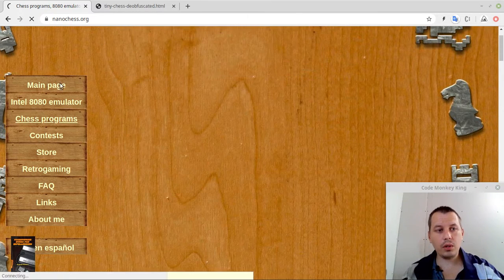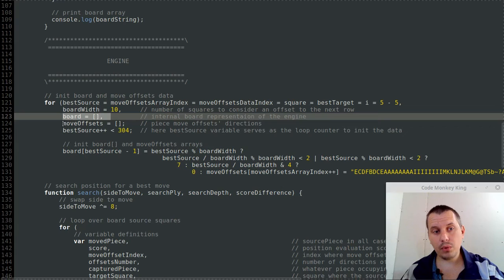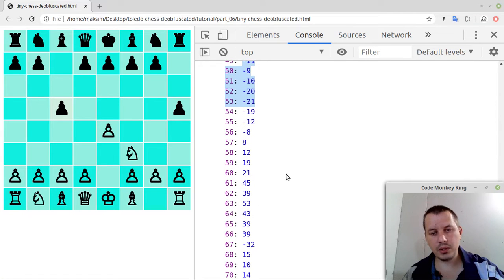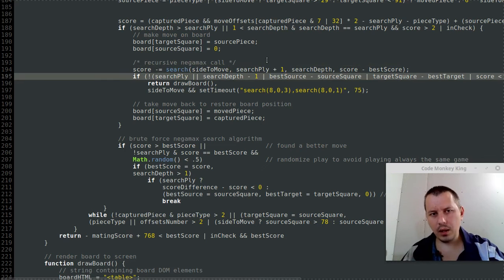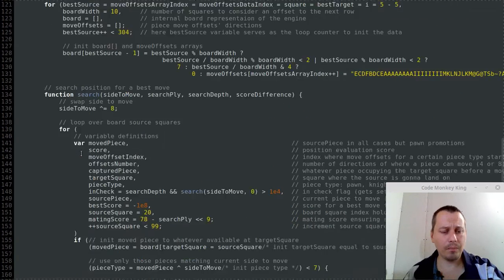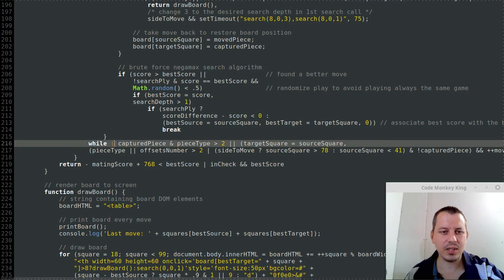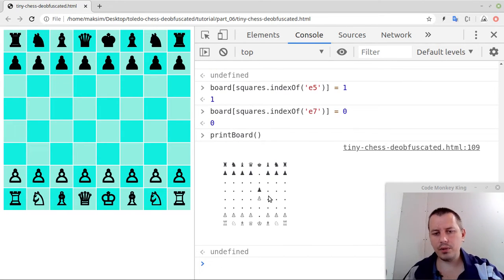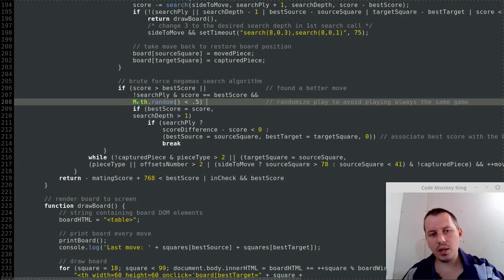How the world's smallest chess program works? | Nanochess by Oscar Toledo deobfuscated & explained